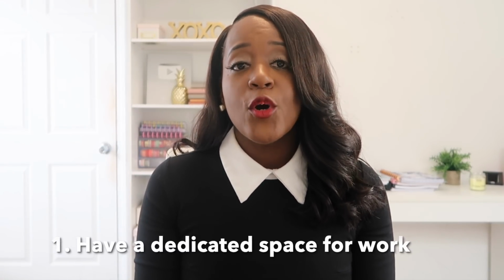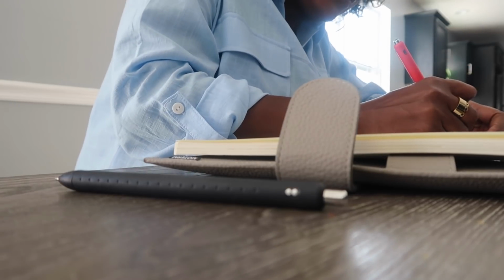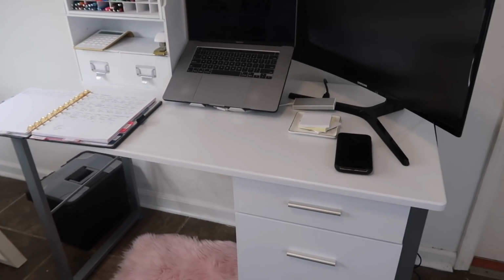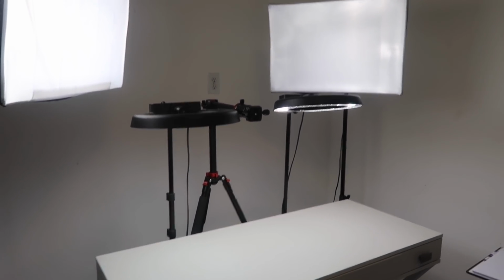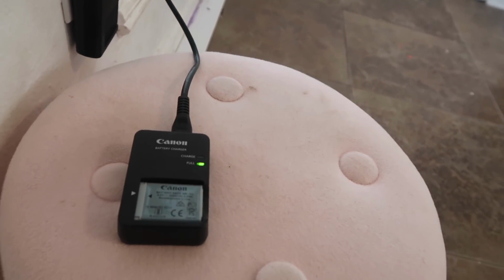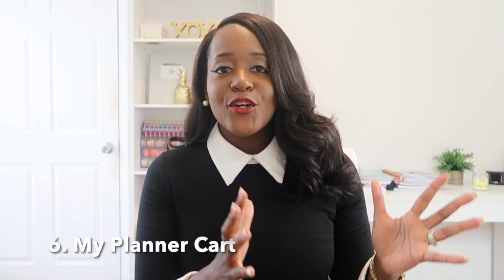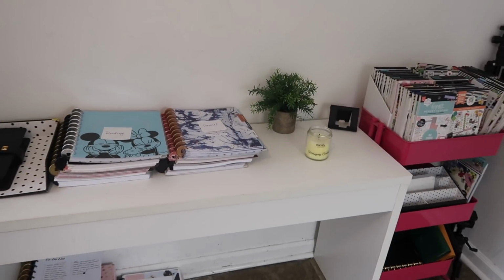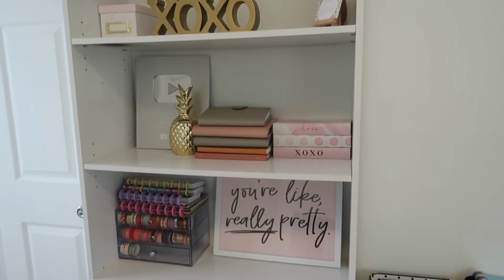How To Create An Organized Workspace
Hey Guys! Today's video is a collab with Chrissy. I'm sharing my organized workspace with you all and giving you tips on how to set up and organize your own.

Amazon pen organizer

Chapters:
0:00 - Intro
1:01 - #1
2:39 - #2
4:30 - #3
7:13 - #4
8:33 - #5
9:49 - #6
10:58 - #7
12:09 - #8
12:23 - #9
13:00 - Closing

Amazon Favorites

ABOUT ME

I’m Alaina.